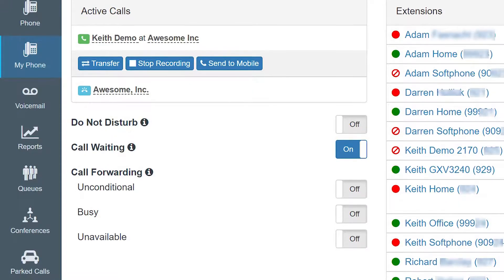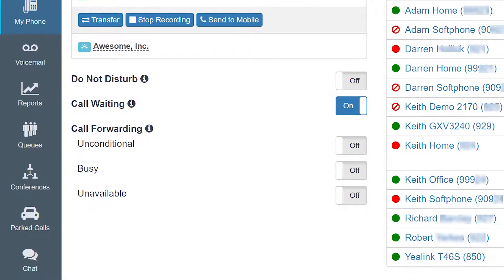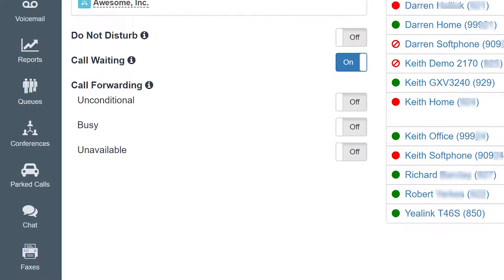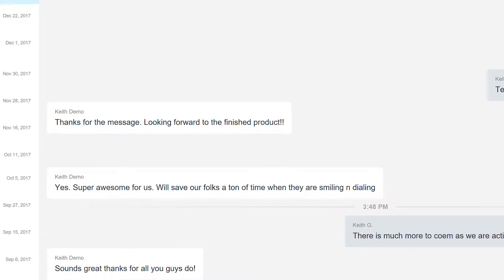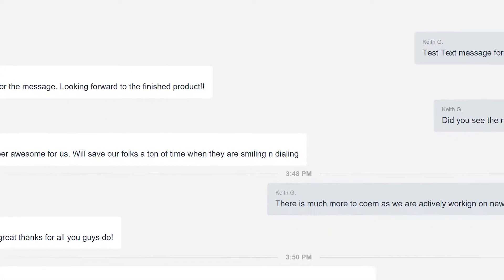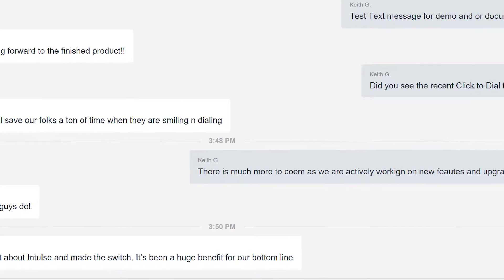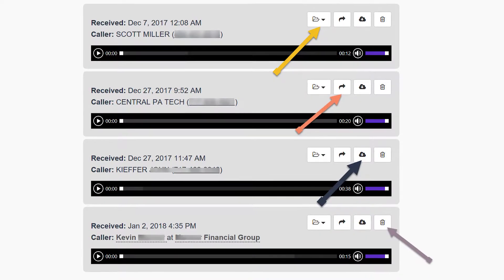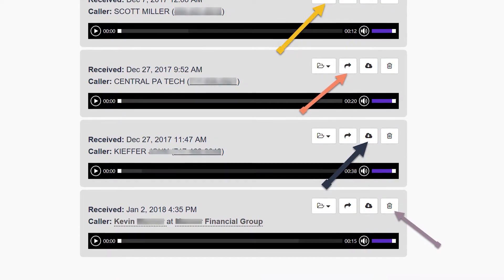How Can I Manage My Intulse VoIP Phone System with the Intulse Dashboard?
The Intulse dashboard provides many useful features at your fingertips. As a unified communication tool, the Intulse Dashboard provides your organization with a hub for communication and control over your phone system. It is user-friendly and intuitive, and you install it and use it just like any other app.

The Intulse Dashboard gives you the ability to send and receive text messages. The key component there is that you're using one of your business numbers to initiate that text, so the text history is there for others in your organization to see, and it gives you the convenience of texting from your cell phone, but again without using your personal cell number.

One of the huge conveniences of the Intulse Dashboard is the ability to manage your voicemail through the graphical user interface (GUI). With the click of a mouse I can either save, forward, or delete a voicemail. Typically, you have to do all that from your desk phone.

To find out more about how you can get the Intulse Dashboard at your fingertips, visit our